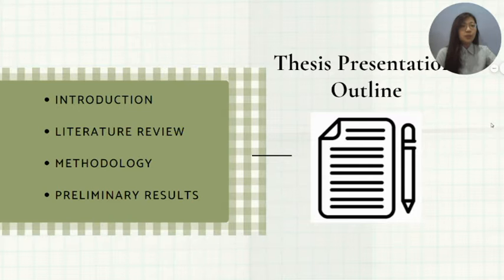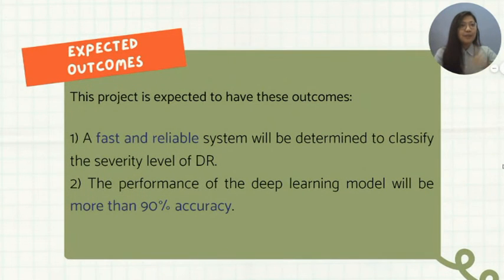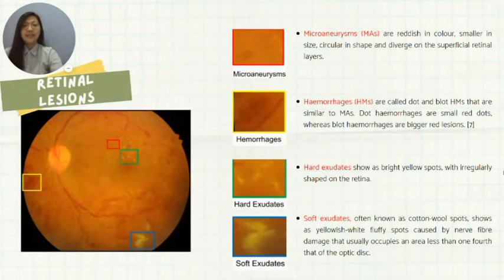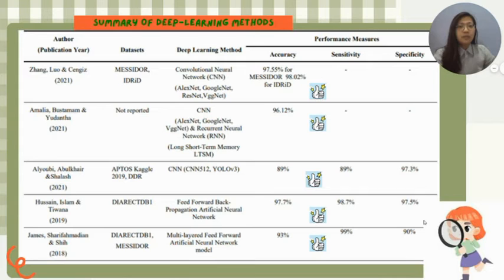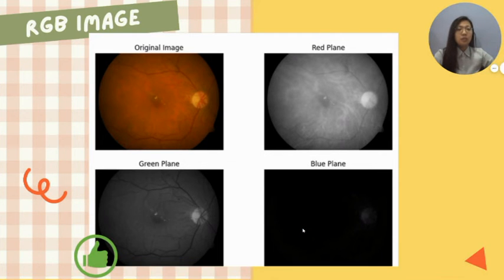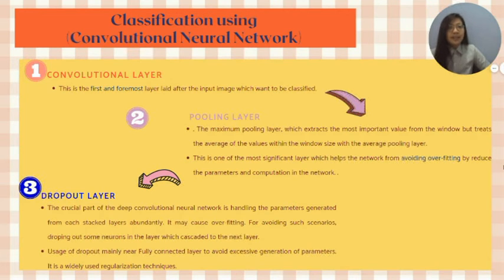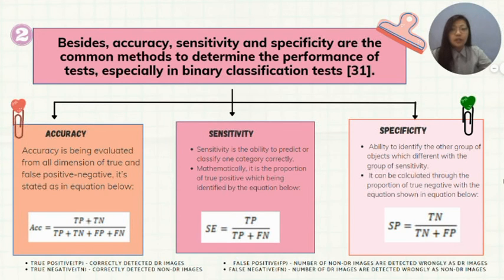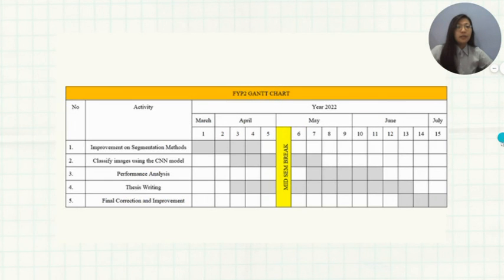TAN YAN FANG 181151652 FYP1 Viva Presentation